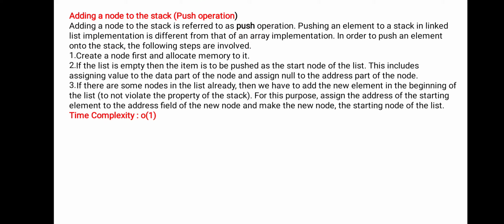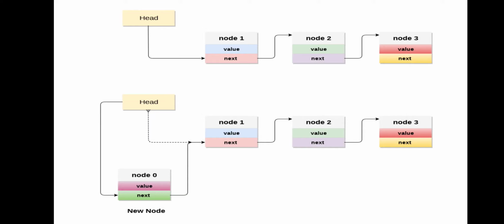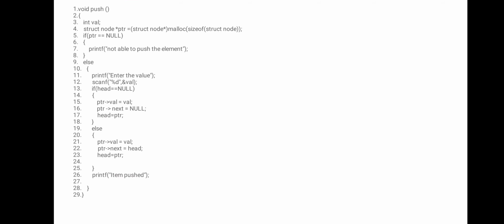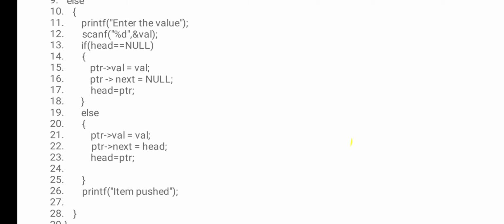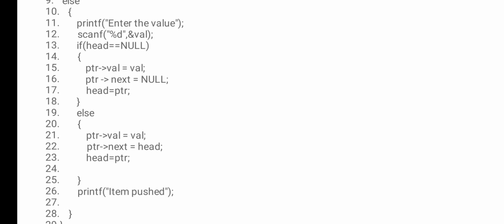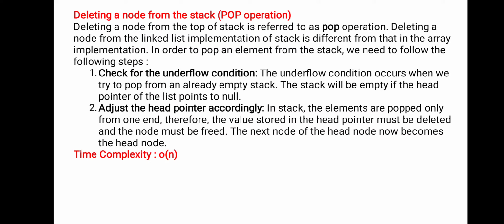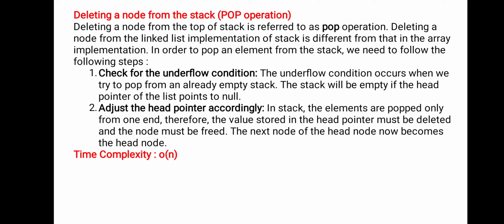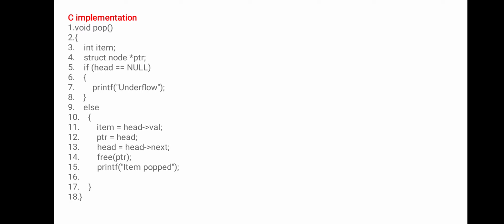DS/Linked list implementation of stack